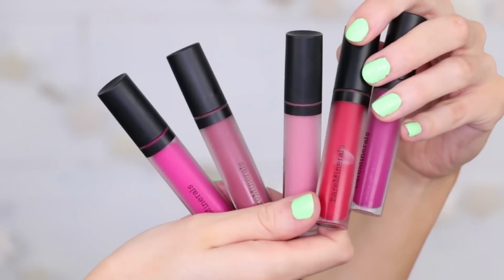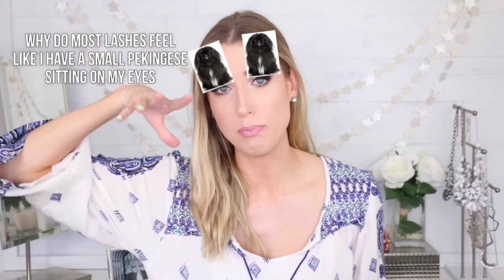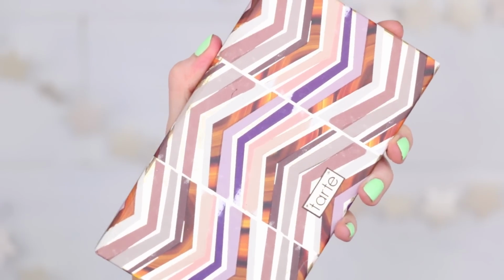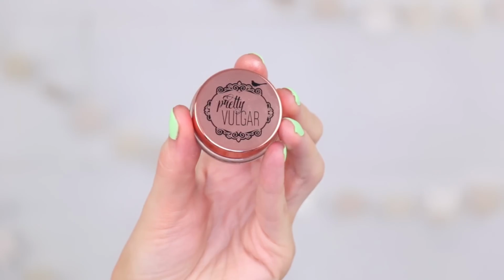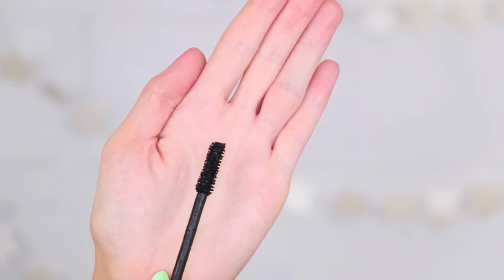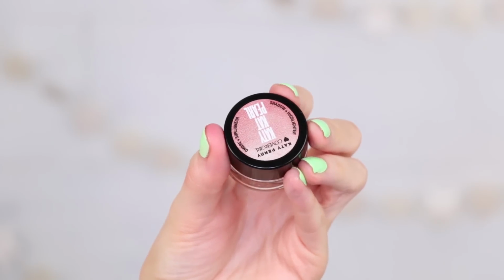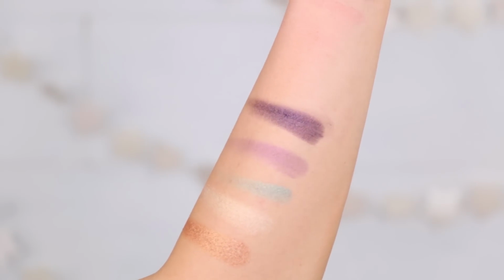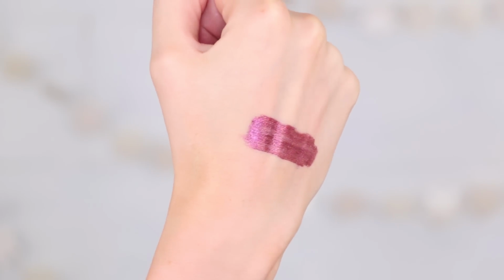BEST & WORST BEAUTY LAUNCHES || What Worked & What DIDN'T (Summer 2017)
Thank you to the Glossier for supporting this video!  I hope you all love the powder as much as I do, click the link above to check out more details! All opinions are, of course, 100% my own.